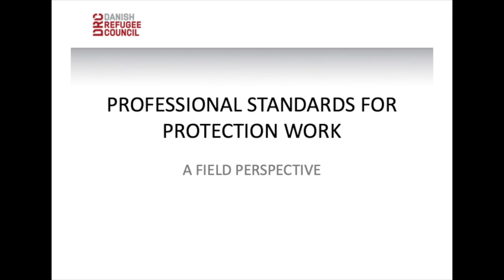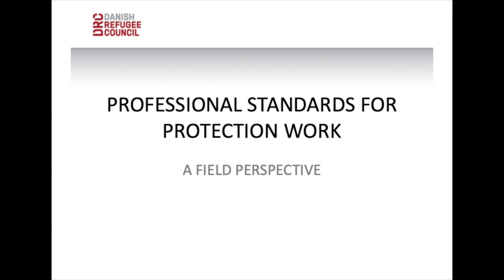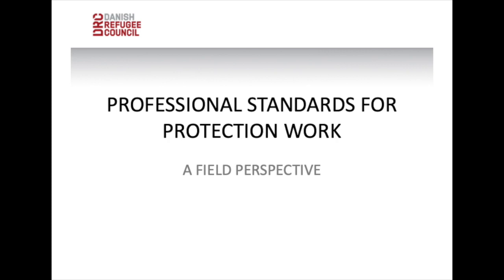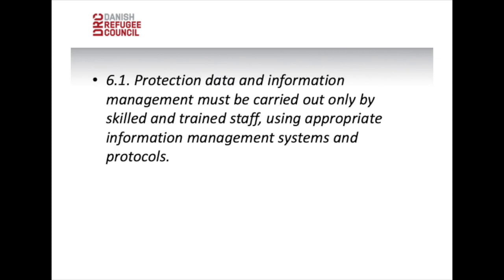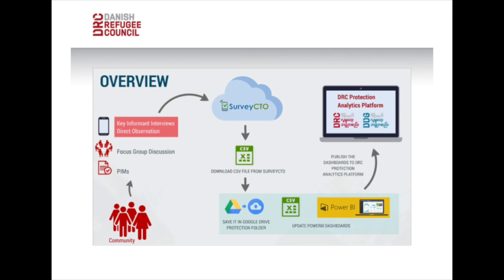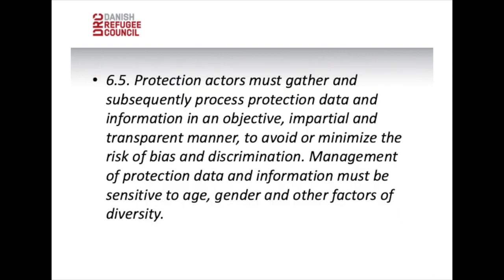Professional Standards For Protection Work Field Respective / Helen Brooks